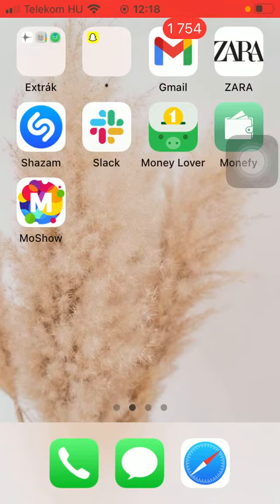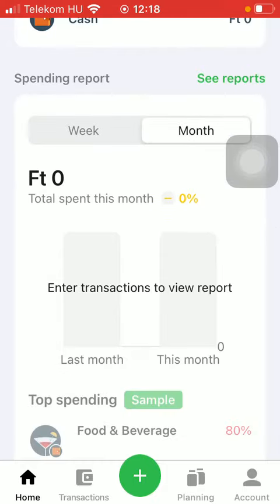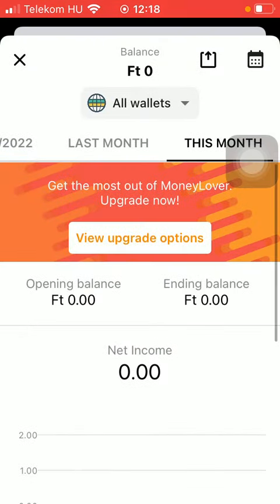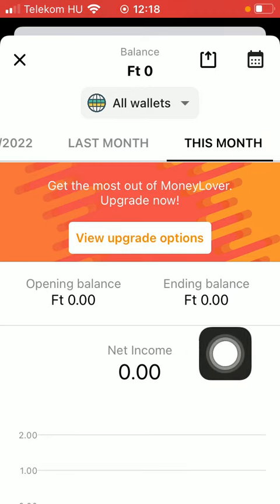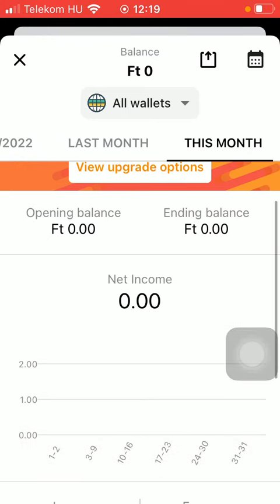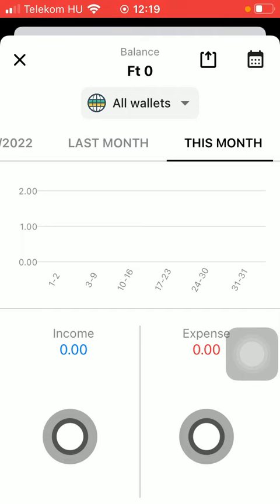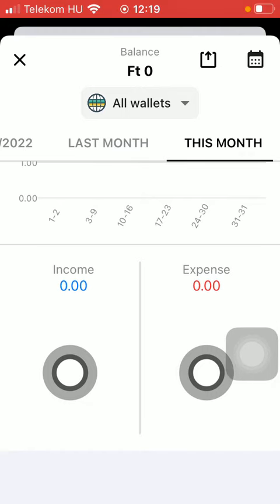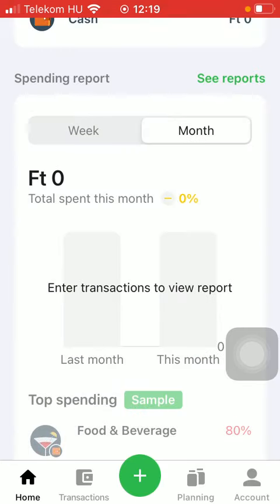How to check out spending report on Money Lover?